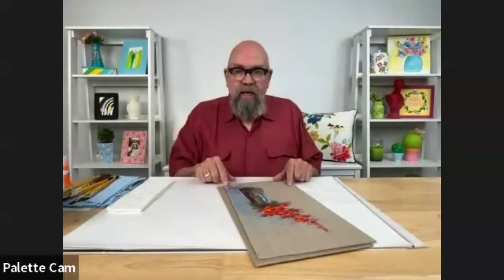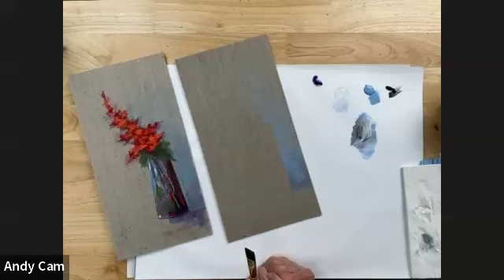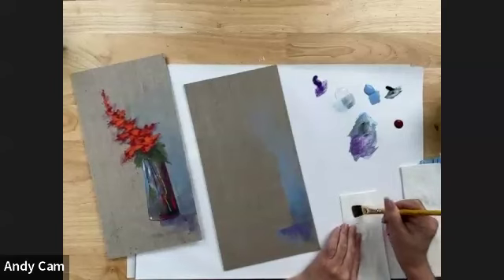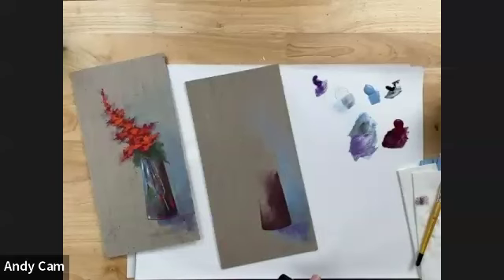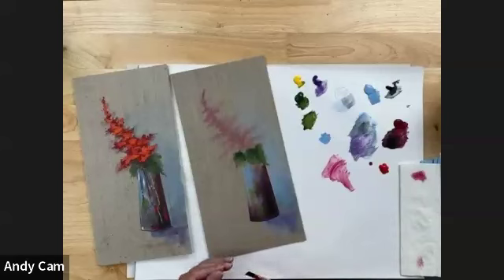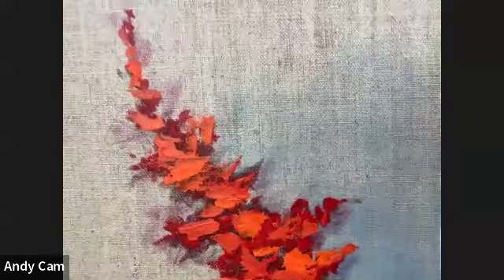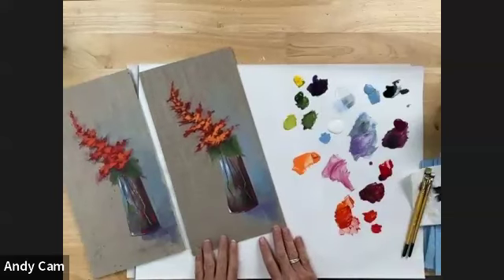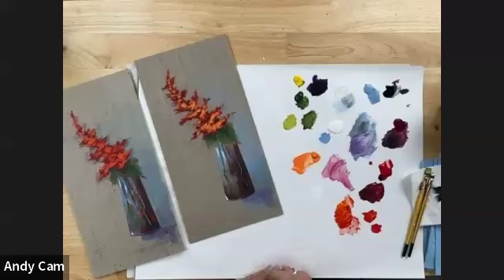Online Class: Red Flowers in a Vase - FolkArt Matte Acrylics | Michaels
#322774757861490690  Synthetic Bristle Artist Paint Brush Set for Acrylic Painting
#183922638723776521 - Clear Primed Linen Canvas 12"" x 16"" (trimmed to 8"" x 16"")
Brush Basin or container for water
Paper towels
Waxed paper palette
Gray graphite transfer paper
Stylus